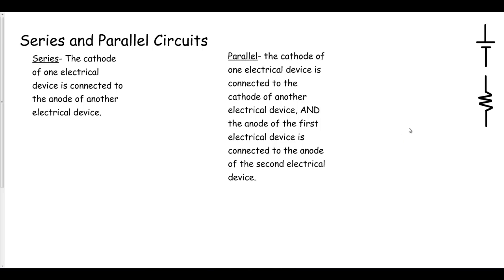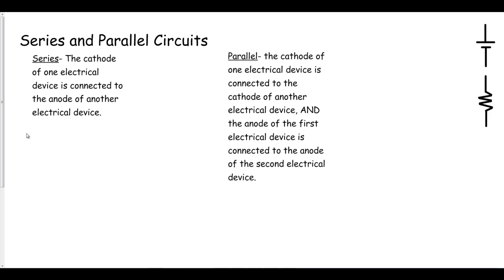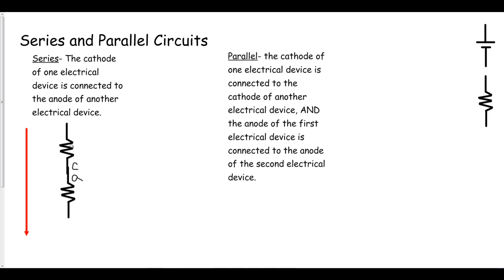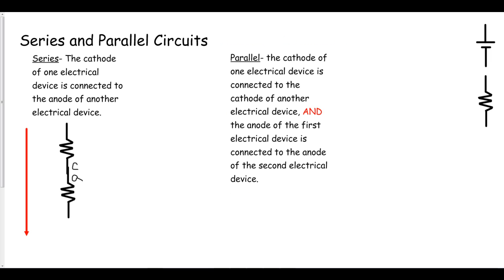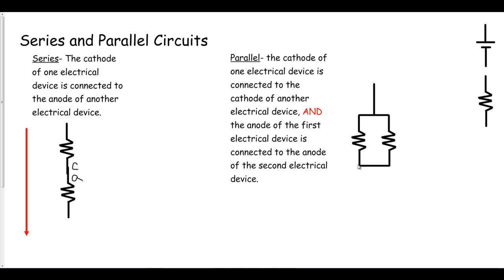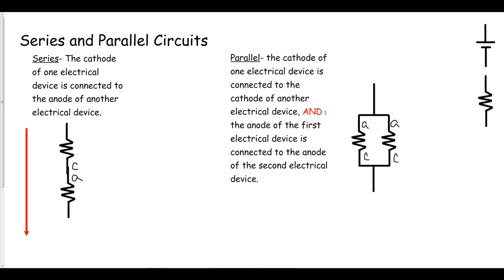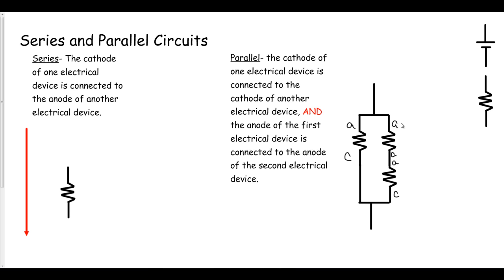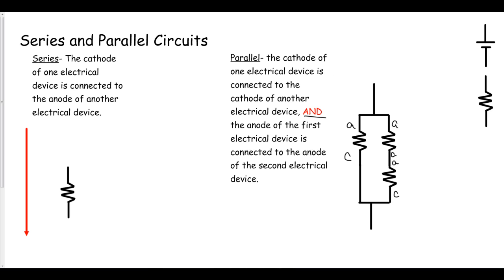Parallel and Series Circuits